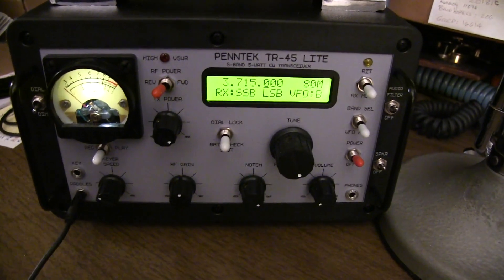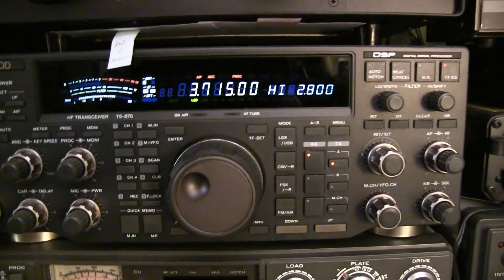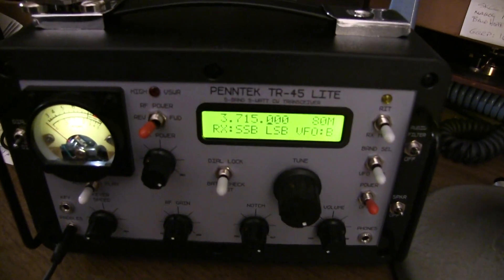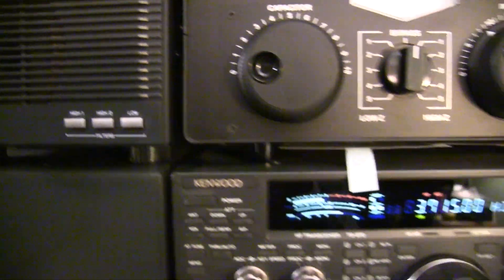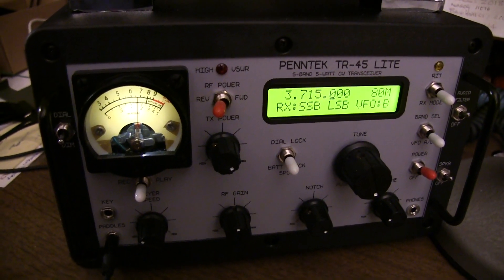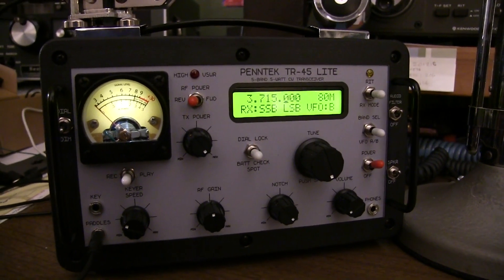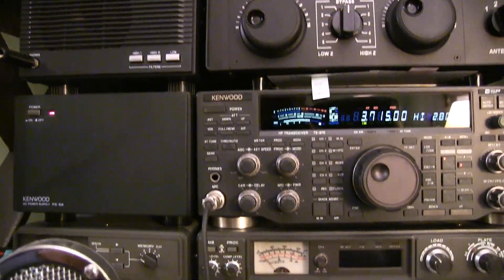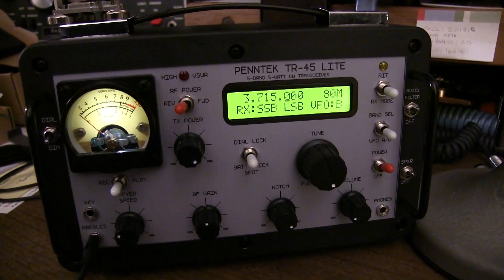#364: Ham Radio quickie: Single Sideband (SSB) receive audio quality on the Penntek TR-45L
My previous video gave a comprehensive review of the new Penntek TR-45 LITE 5-band CW-only transceiver.  The receiver can be used for SSB listening, and a few viewers asked how the audio quality for SSB sounded.  Here is a sample of that.